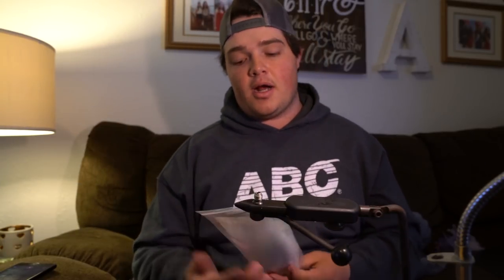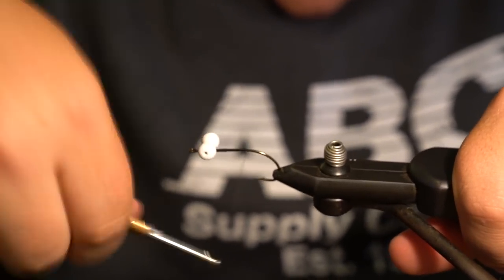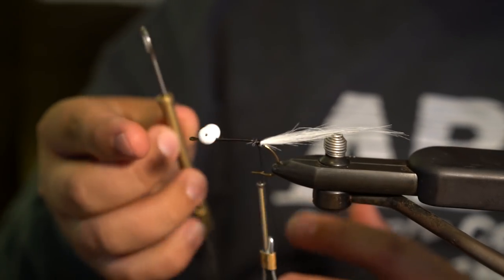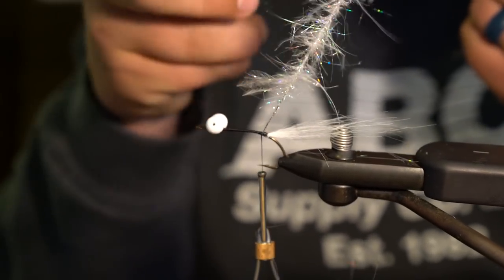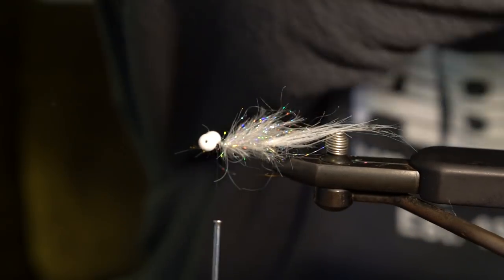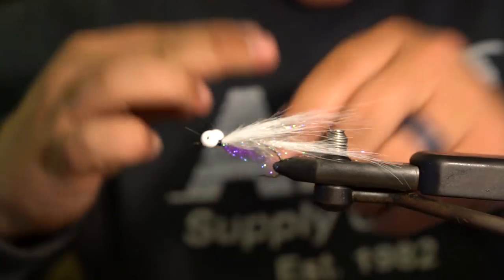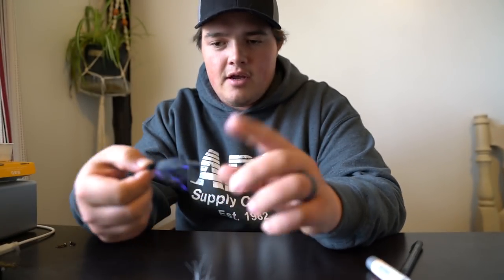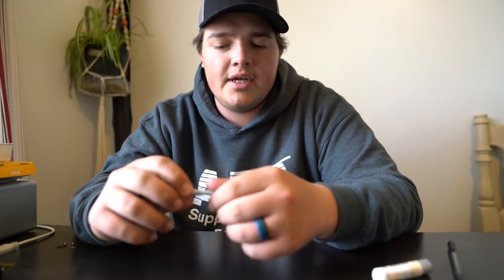Fly Tying Friday! Tying the Boobie Fly!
As the name suggests, this is a very tempting fly, to fish!! All jokes aside, this pattern is always in my box, regardless of my targeted species! Also, this is my version of the pattern, not the original.

Couldn't find links to Rainys stuff.

My Camera Gear:

Vlogging camera - goo.gl/RyFn46
Photography Camera - goo.gl/DzKCxi
Lenses - goo.gl/HRmKVR
                goo.gl/2YYMXM
Camera Bag - goo.gl/QxukHr
My Tripod - goo.gl/nKoQoH
Camera Mic - goo.gl/3wpFPQ

Fishing setup:

Fly Rods -  goo.gl/iv9Ujo
                   goo.gl/BM63a3
Fly Reels - goo.gl/uHe9RS
                   goo.gl/NAVwku
My Net -    goo.gl/UUub3B
My Fly Tying Vice - goo.gl/skaBFF

CampChef Stryker - goo.gl/K4fyq9

Channel Description